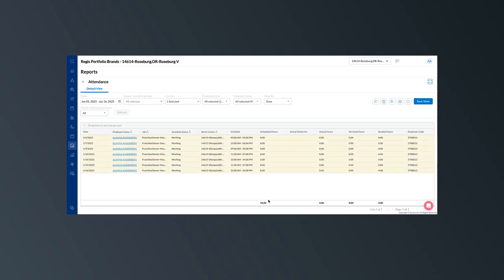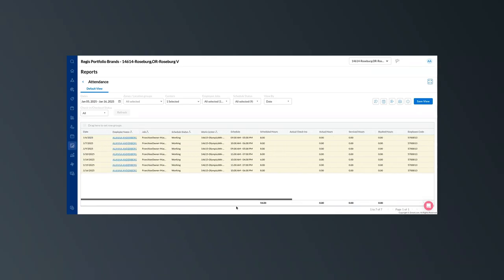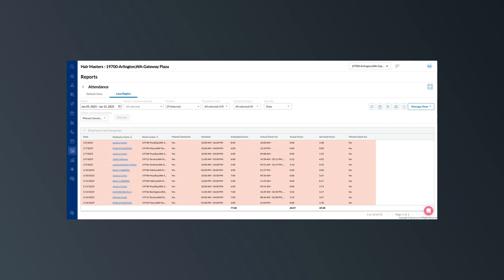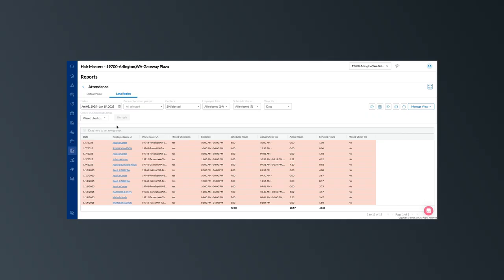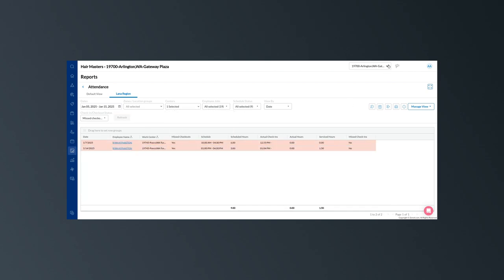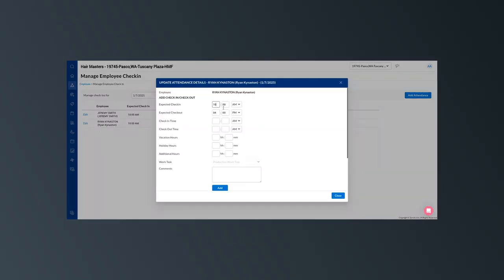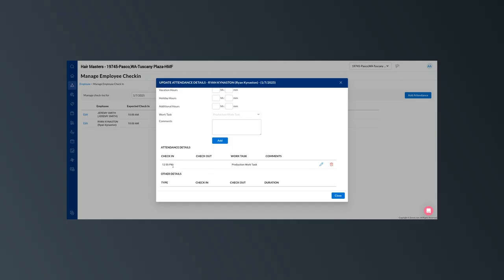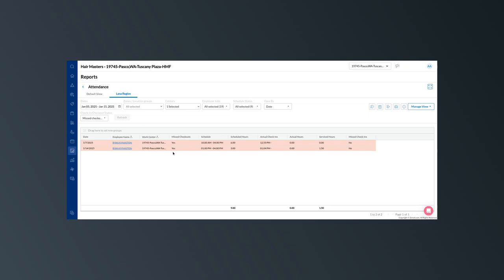How to see PTO vacation and open time cards in the attendance report